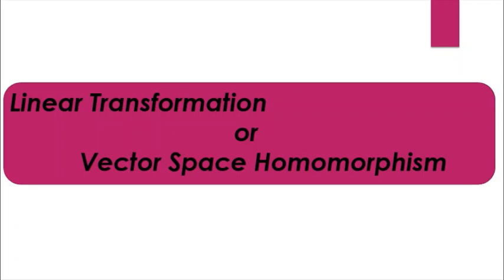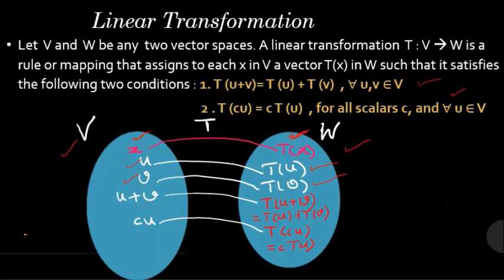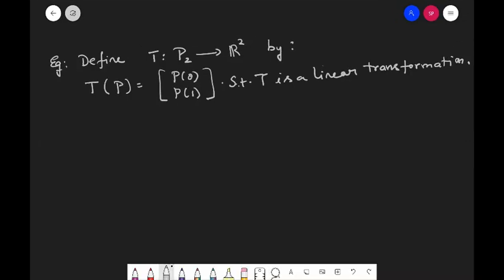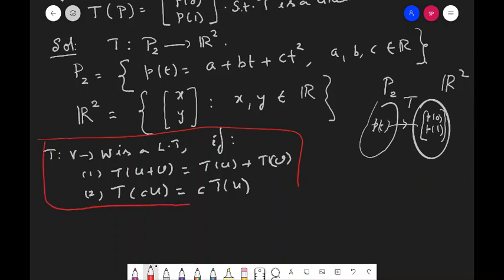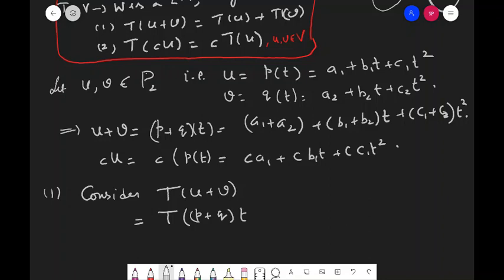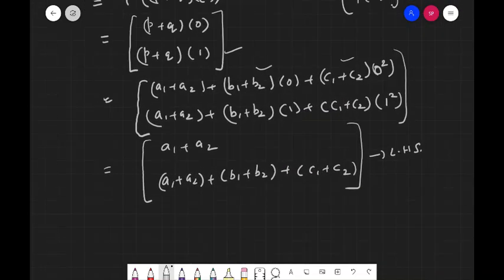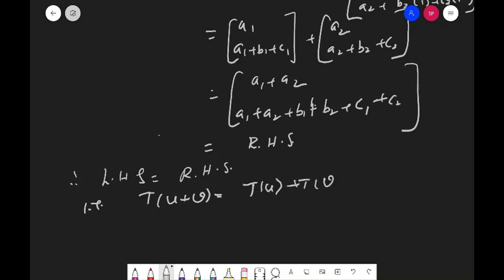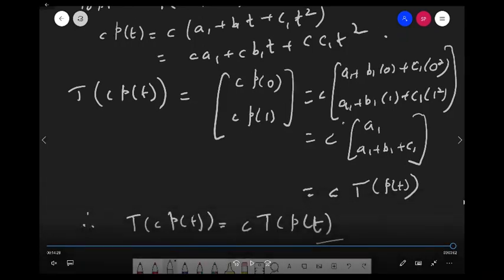LinearAlgebra Lesson23 LinearTransformation-1#